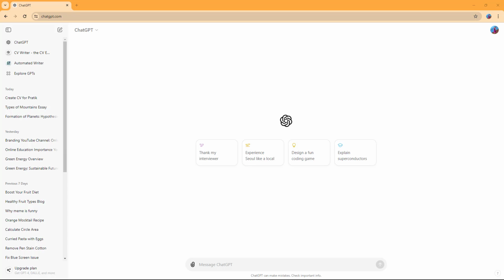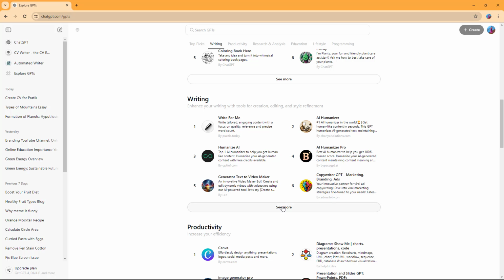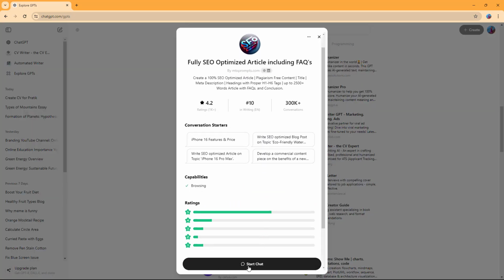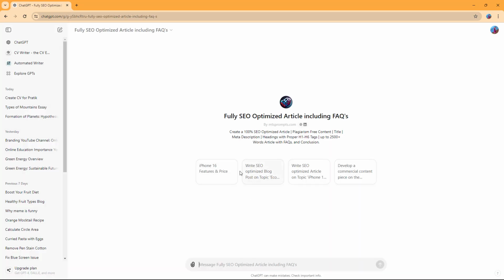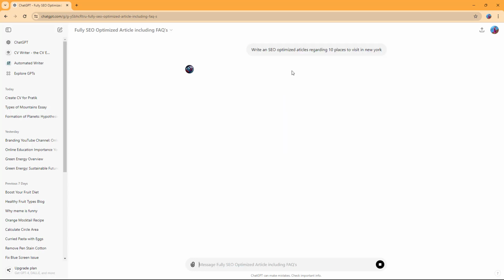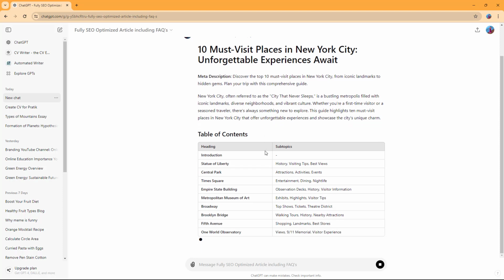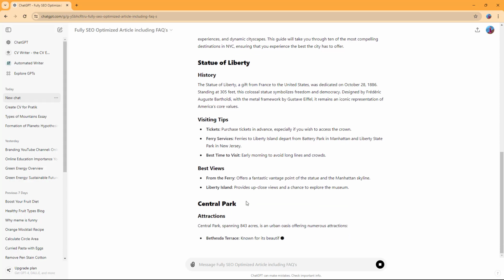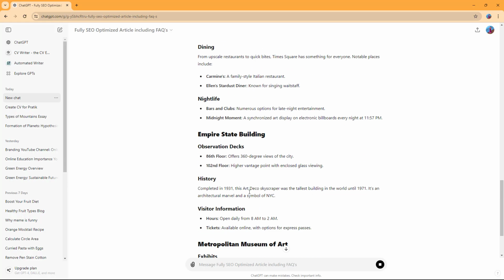ChatGPT - Lesson 99 - Fully SEO Optimized Article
In this tutorial, we will be discussing about Fully SEO Optimized Article in ChatGPT